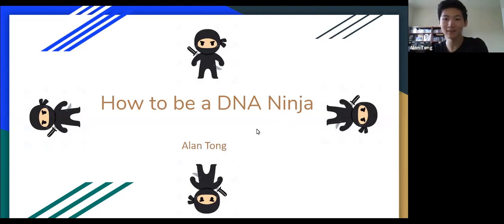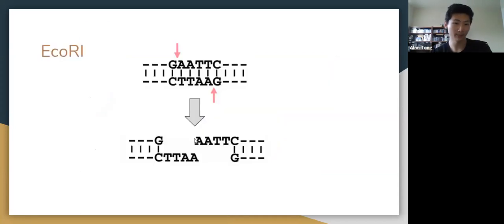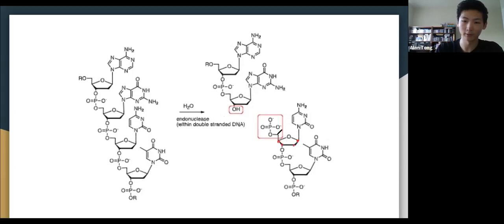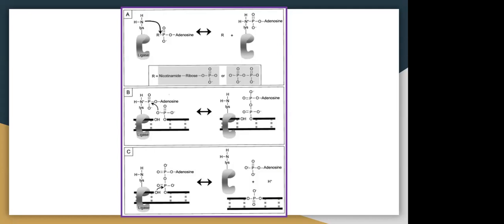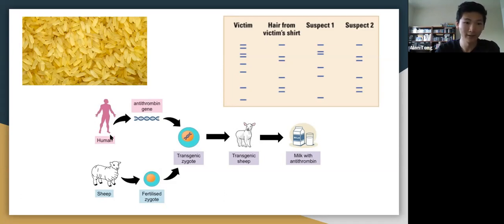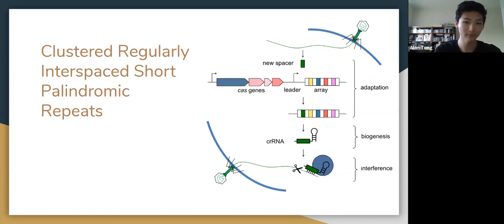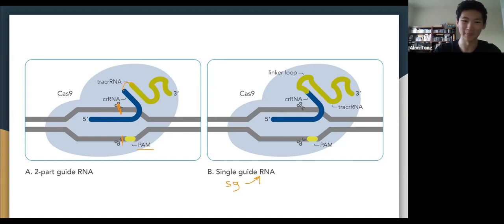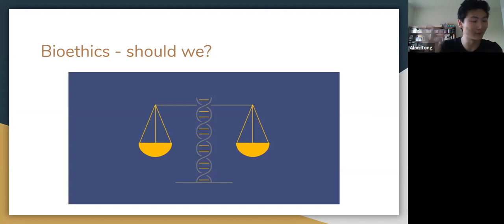Restriction Digestion, DNA Assembly, and CRISPR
BIOME Lab Manager Alan Tong talks about:

- Recombinant DNA
- Restriction enzymes and restriction digestion
- DNA assembly methods (Gibson Assembly)
- CRISPR mechanisms
- Application of recombinant DNA